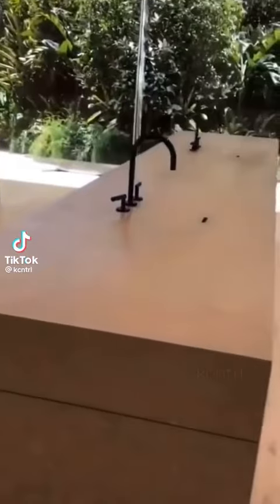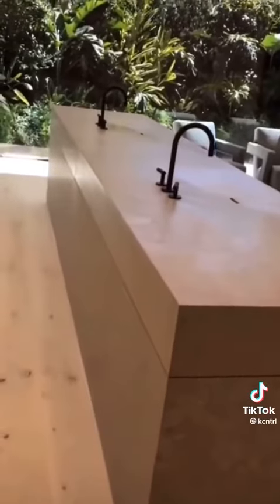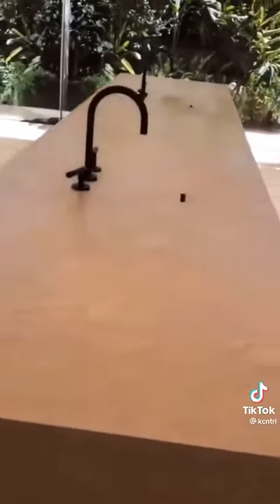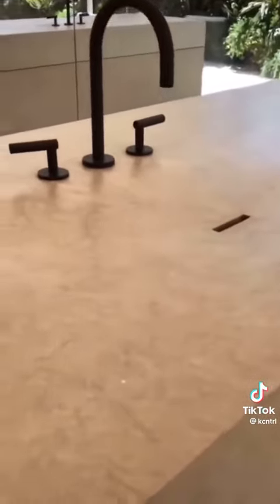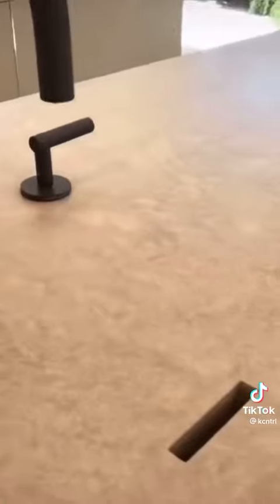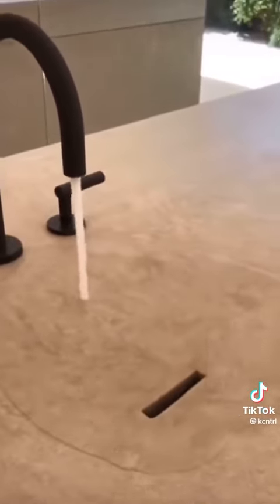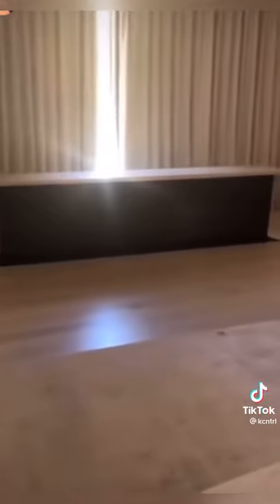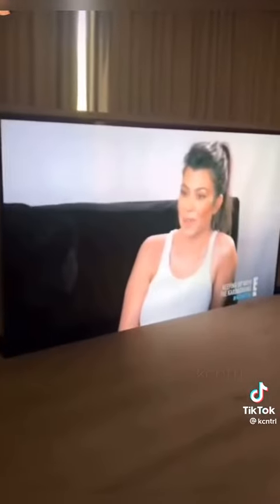Kim Kardashian Shows off her Mansion